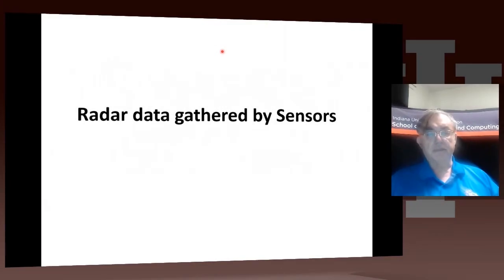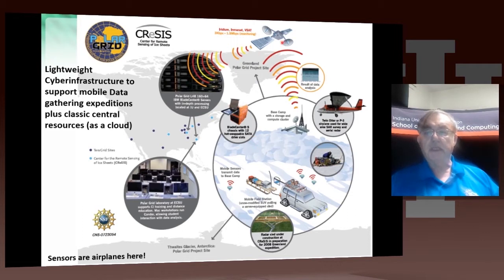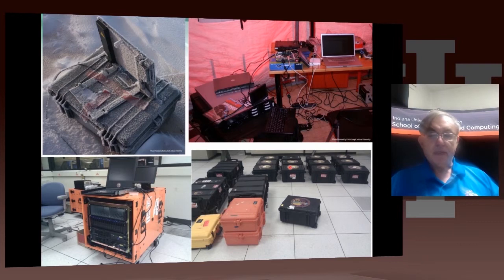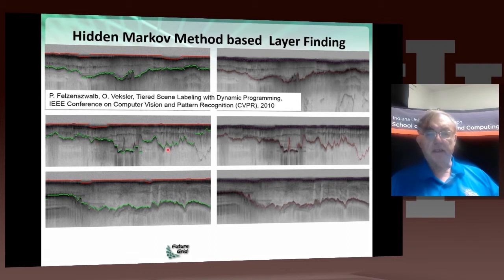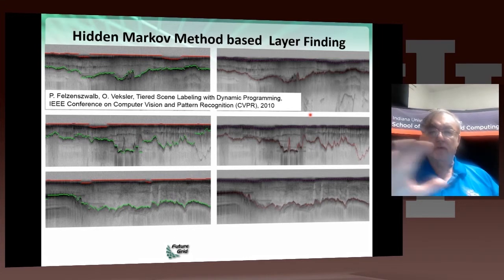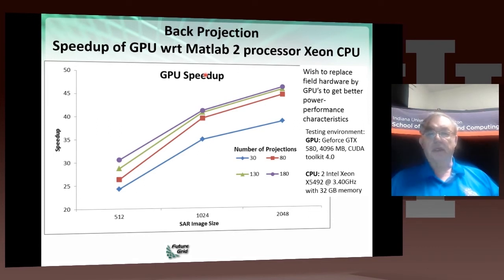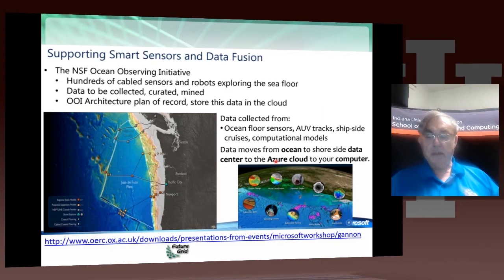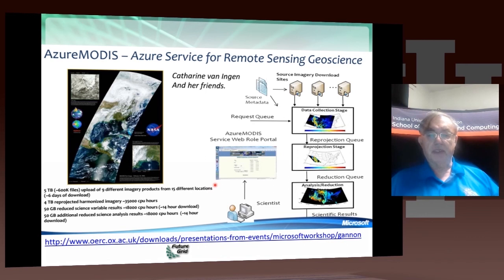IU X-Informatics Unit 28 : Sensor 3: Earth/Environment/Polar Science data gathered by Sensors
Lesson Overview:
This lesson gives examples of some sensors in the Earth/Environment/Polar Science field. It starts with material from the CReSIS polar remote sensing project and then looks at the NSF Ocean Observing Initiative and NASA's MODIS or Moderate Resolution Imaging Spectroradiometer instrument on a satellite.